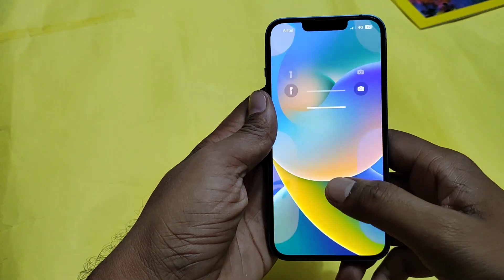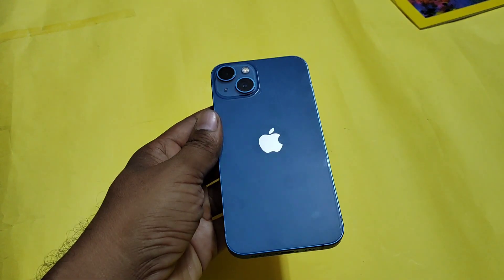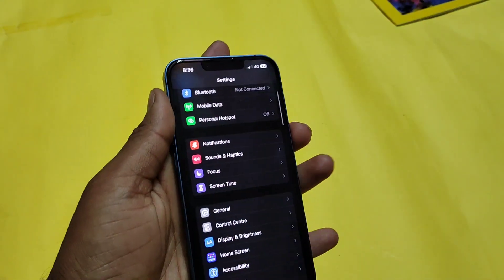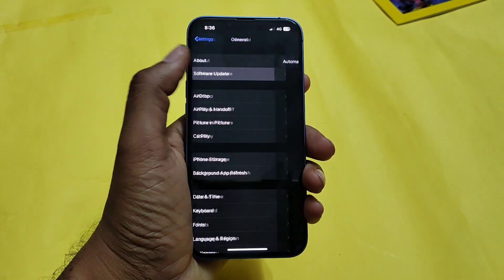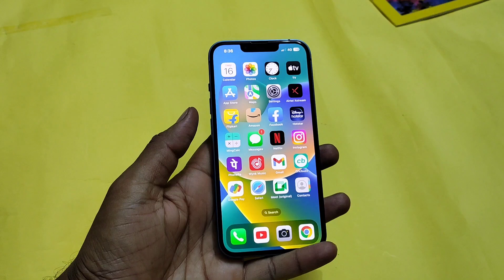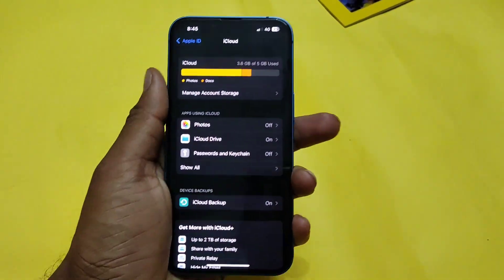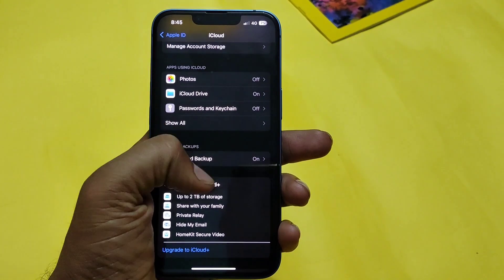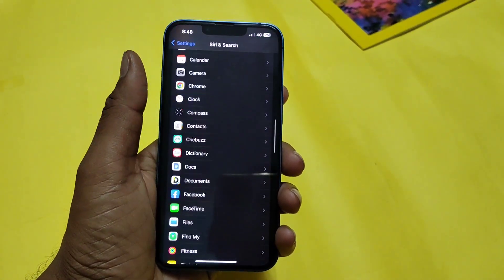Ios 16.3.1 update | What's the new Update?